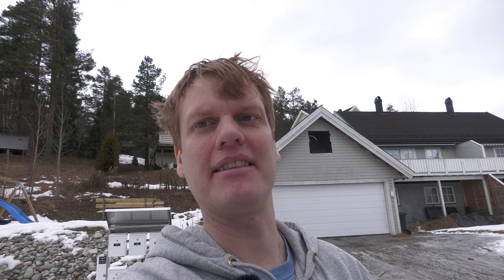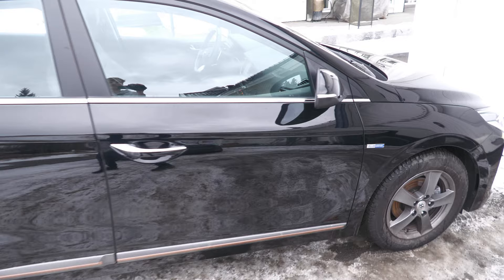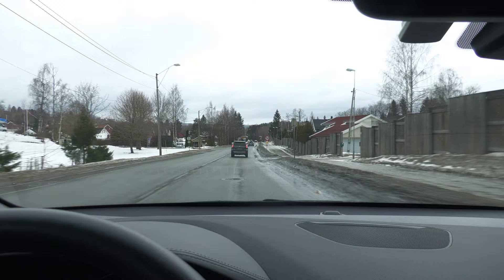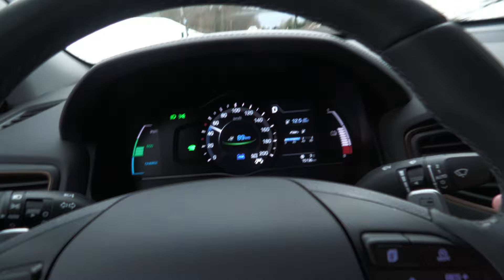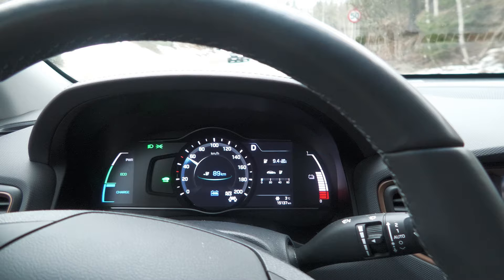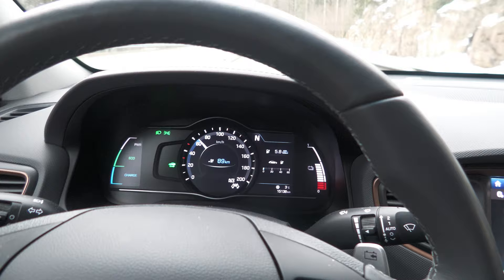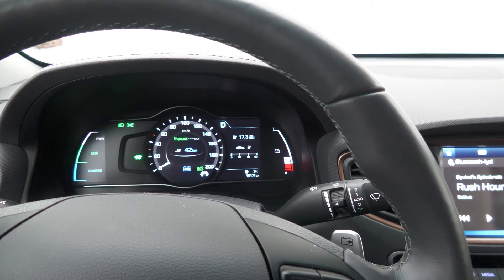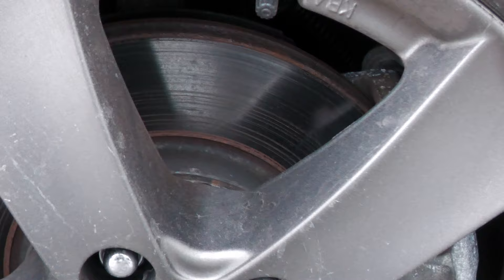How to clean rust off the brakes on an EV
Many people drive EVs today, but one of the biggest issues with them is rusting brakes.
In this video I'll show an easy technique that can be applied regularly to keep them "clean".